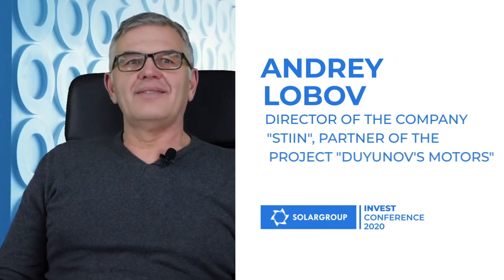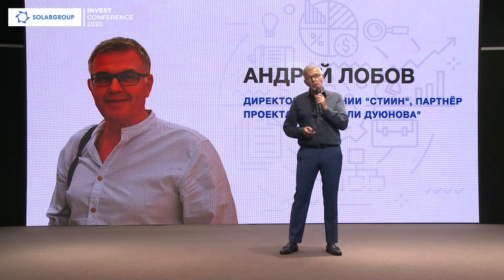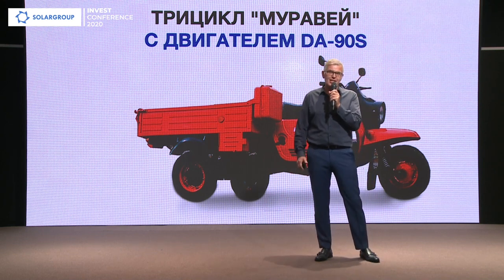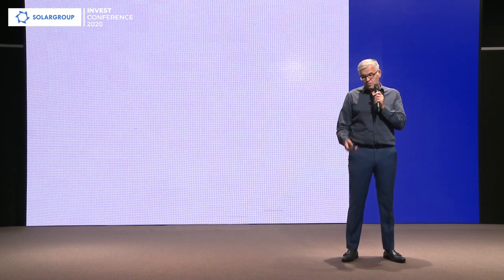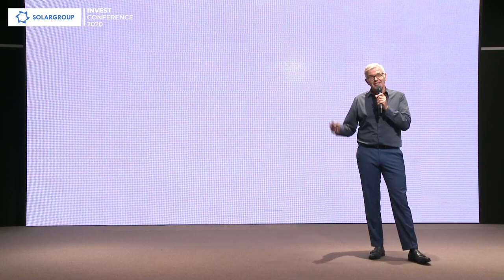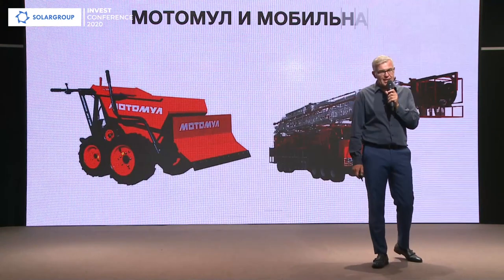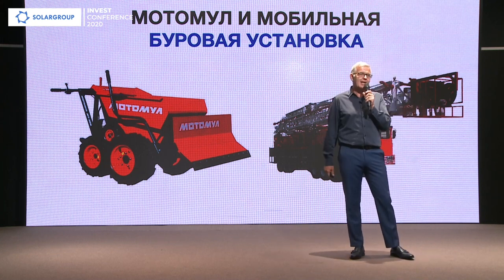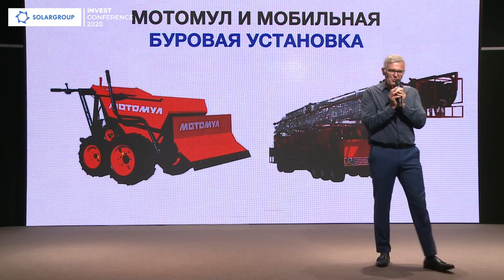New vehicles with DA-90S motors | Andrey Lobov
New application areas continue to open up for the "Slavyanka" technology. The project partner Andrey Lobov installed DA-90S motors modernized at ASPP Weihai on new models of vehicles. He shared information about the new and familiar projects at the SOLARGROUP online conference.
 Watch the video for the details of his speech.

 One of Lobov's most successful developments is the modernized Soviet tricycle named the "Ant". After the DA-90S motor was installed on this small-sized vehicle, it began to outperform all the rivals available in the world.

 The "Snowdog" is a small chain-tracked tractor tailored for fishermen and hunters. Duyunov's motor has improved the maneuverability and power of the "Snowdog", expanded its application areas.

 Another mechanized "animal" with a DA-90S motor is
 the "Motomule". After installing Duyunov's motor, the maneuverability and speed of this small cargo vehicle has been significantly improved as compared to the factory configuration. It became possible to use the motor trailer for transporting goods indoors and in recreation areas due to the quiet electric motor and absence of exhaust gases.

 Another development introduced by Lobov's team is a mobile drilling rig. It was custom-designed from scratch and equipped with the DA-90S motor. The drilling rig is environmentally friendly and has a relatively low noise level in operation, it is capable of drilling the ground up to a 5-meter depth.

Previously we told you about the "Emelya's sled" and ATV. The videos featuring the vehicle testing are available on our channel and are also posted on the website of the company "STIIN".
 The developments of Andrey Lobov's team demonstrate the opportunities of applying Duyunov's motors for small-sized vehicles that are used in farming, tourism, and private households.

 Share this interesting information with your friends and colleagues!